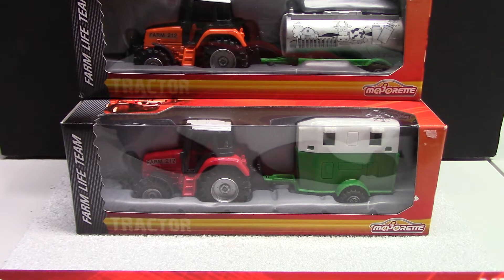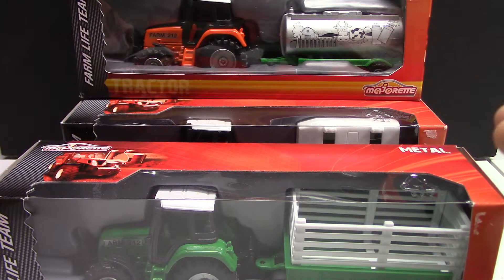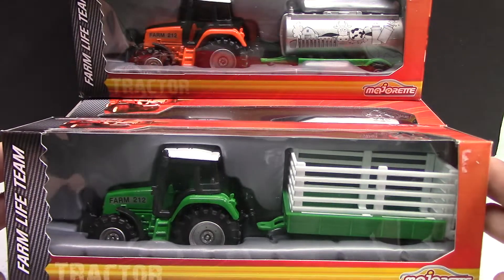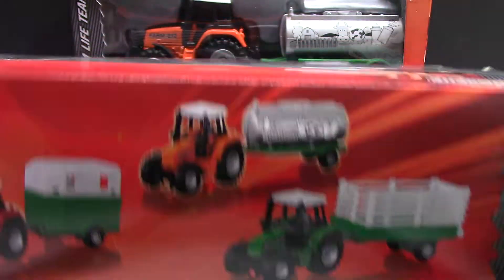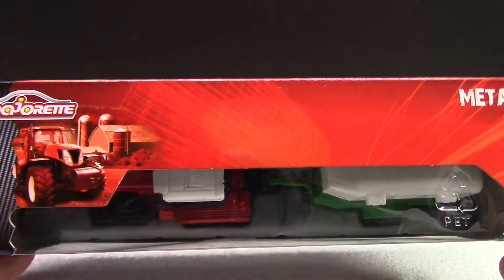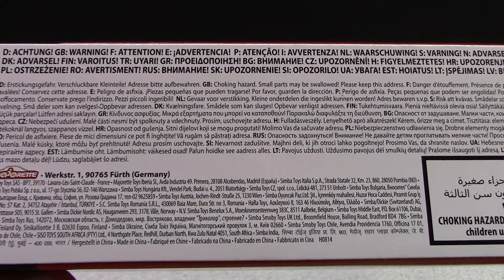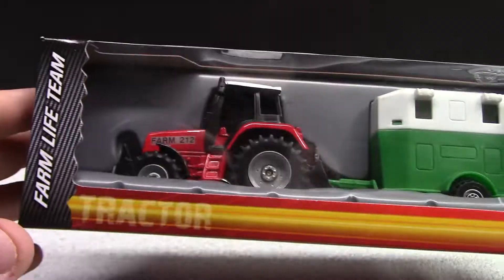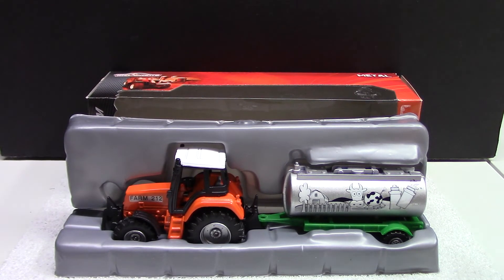NEW RELEASE MAJORETTE (FARM LIFE TEAM) DIECAST COLLECTIBLE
This Video Features NEW RELEASE MAJORETTE (FARM LIFE TEAM)  DIECAST COLLECTIBLE

Amazing 1/64 scale Tractors & Trailers. Metal body Tractor/Roof w/Plastic Trailers.

1) (red) Tractor with Horse Trailer (metal/plastic) Farm 212
2) (green) Tractor with Hay Trailer (metal/plastic) Farm 212
3) (orange) Tractor with Milk Hauler (metal/plastic) Farm 212